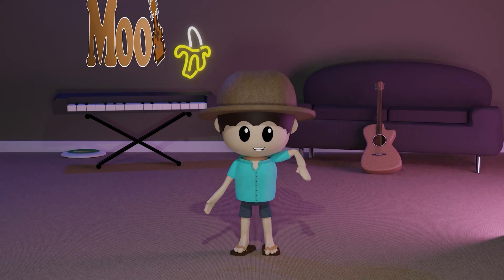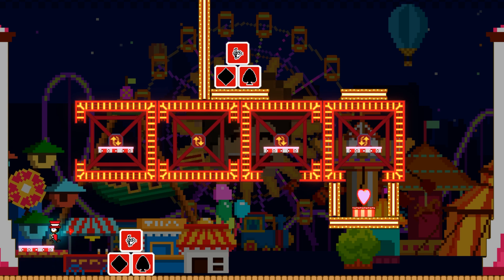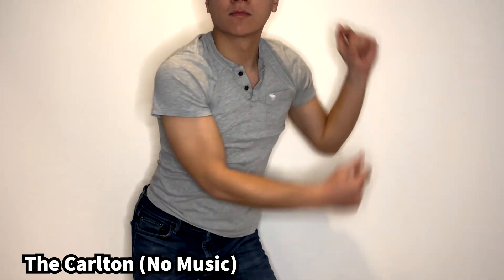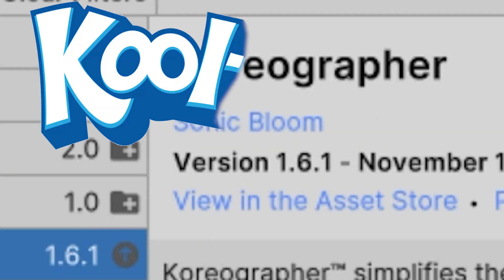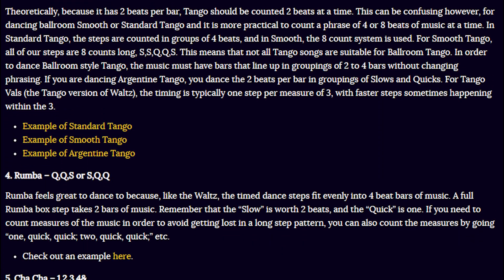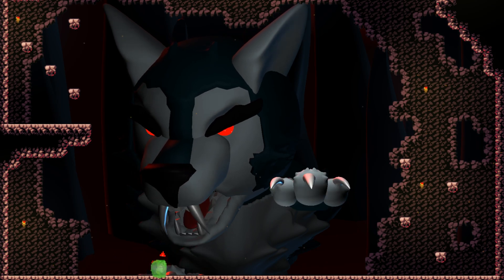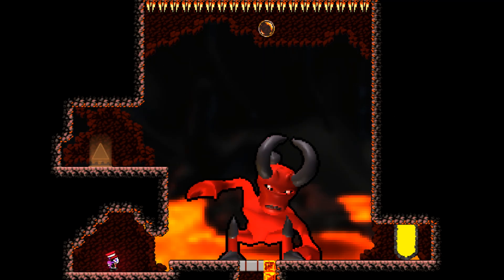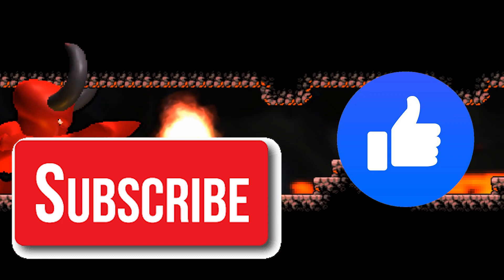I Added 3D BOSSES to my 2D Pixel Art Game (Part 2) | Unity DEVLOG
In this Stolen Hearts Devlog, show you how I added 3D bosses to my 2D Pixel Art Indie Game in Unity. I created my final boss level, Dango. I use Koreographer to have him dance the Tango as he tries to kill you with his sharp claws and fiery breathe. Can you defeat this Dance with Dango?

Some sound fx found on zapsplat.com
Music found on PlayOnLoop.com